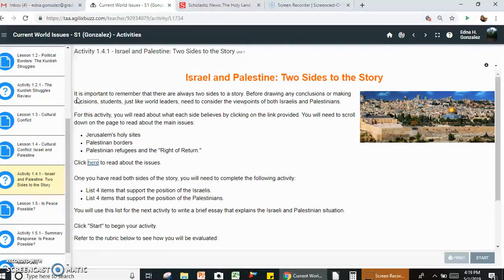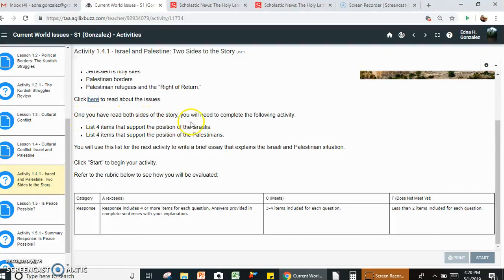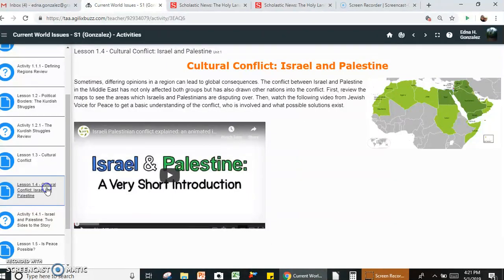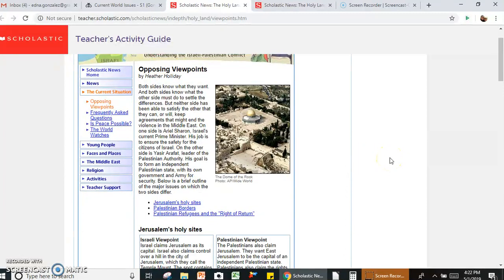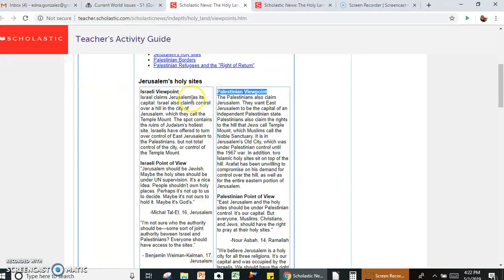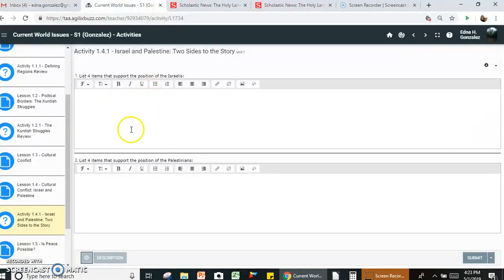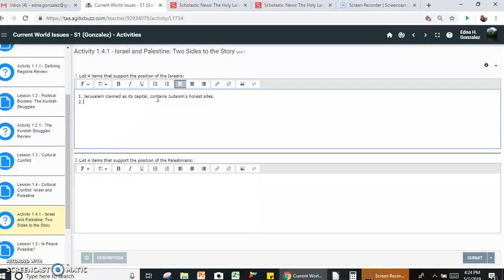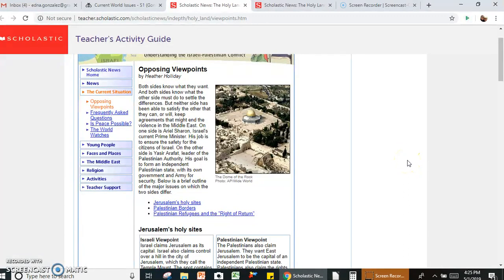CWIS1 1 4 1 Two Sides